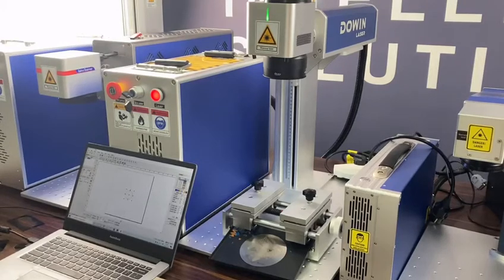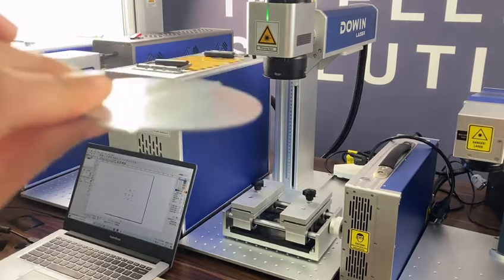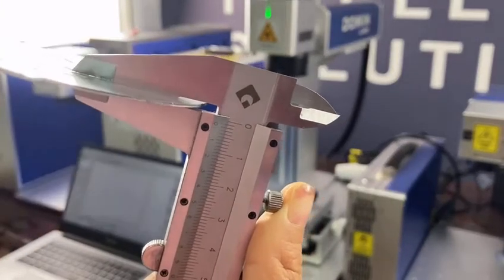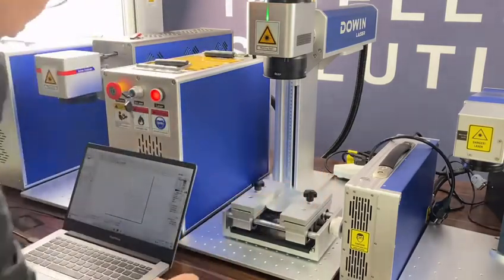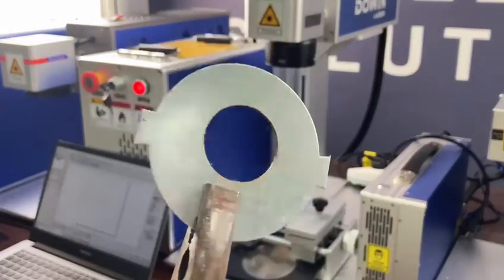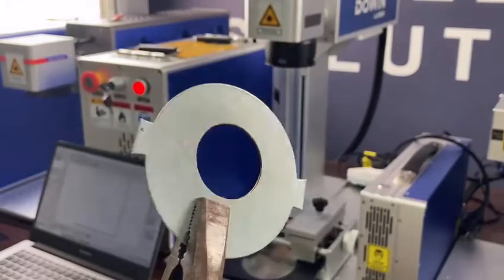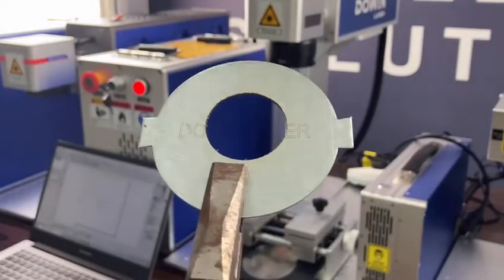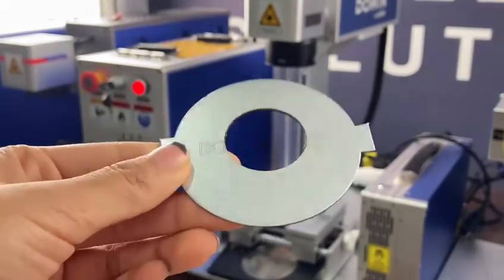1mm stainless steel cutting with 50w fiber laser cutting machine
This video show you how to cut 1mm ss with 50w fiber laser marking machine and how much time it takes